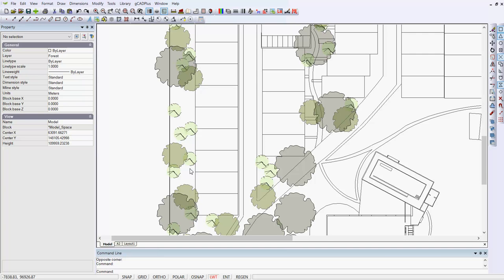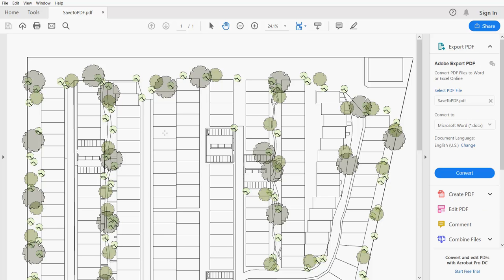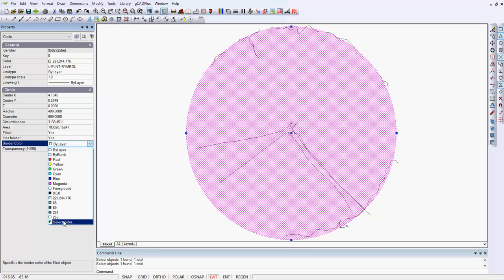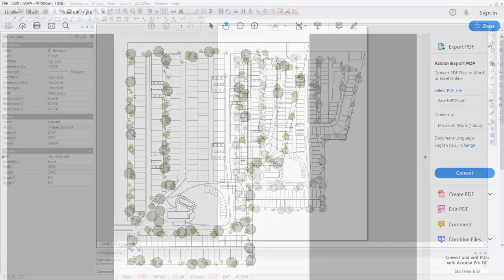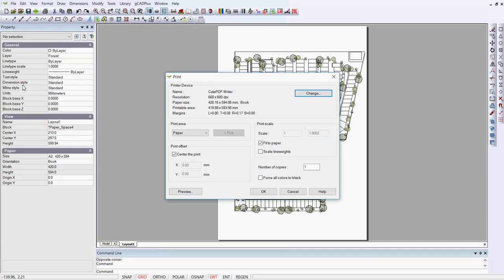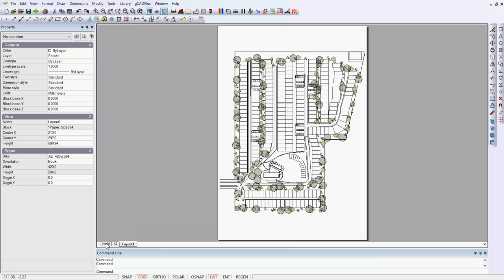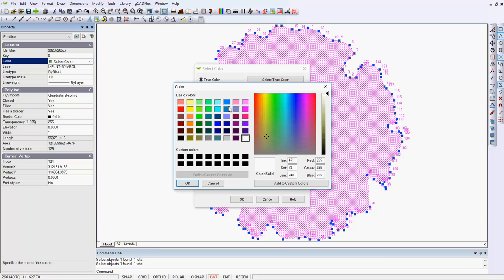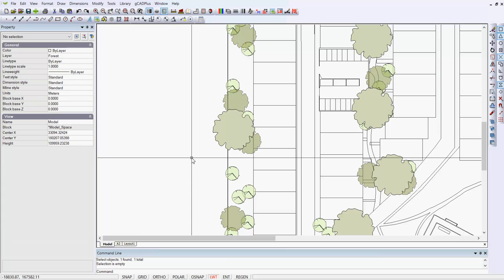Comparing SaveAsPDF and the use of PDFwriters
Two distinctly different methods are used to produce PDF files from gCADPlus designs. It is possible to use conventional PDF writers such as CutePDF, Bullzip, PDFwriter etc. and also an inbuilt SaveAsPDF tool. The former produce output at much higher resolution than the latter but do have a limitation. If transparency has been applied to an entity, the PDFWriters will not print transparency and often convert the fill to a solid fill. This movie discusses the pros and cons of both methods.